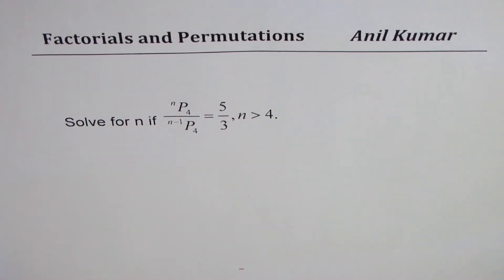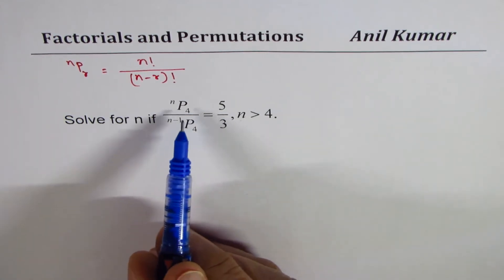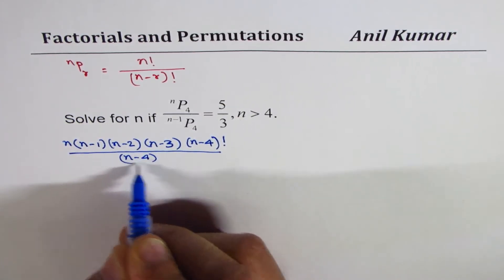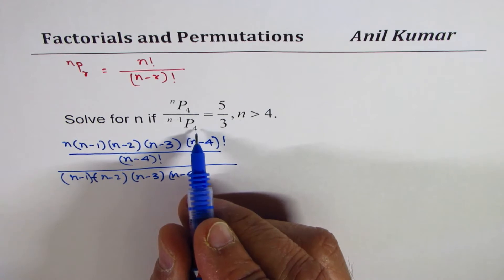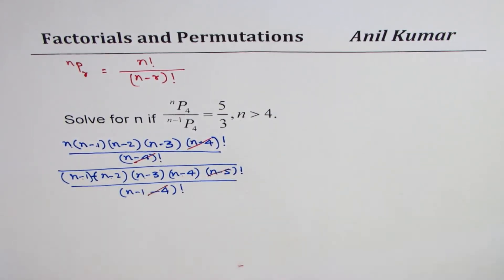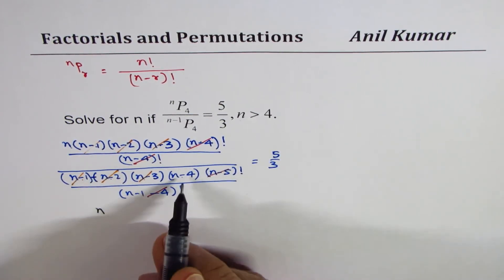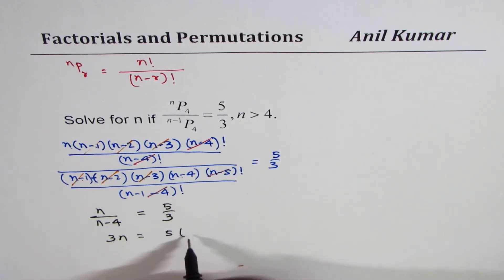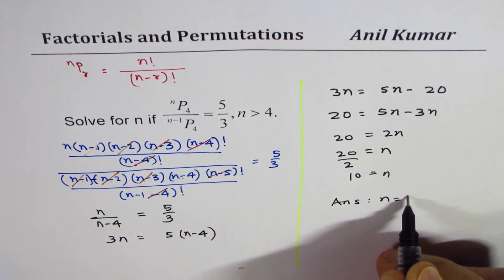nPn/n-1P4 = 5/3 Permutation Equation